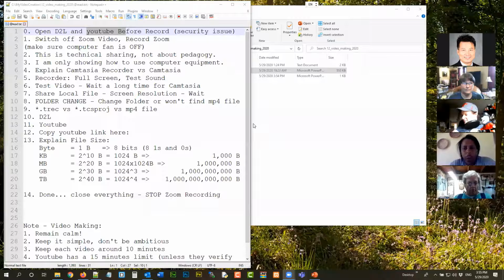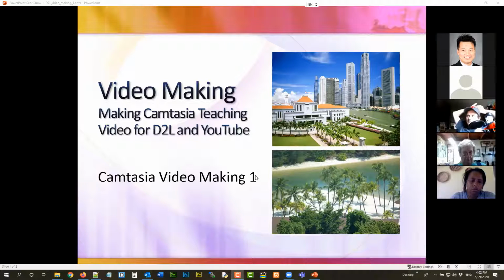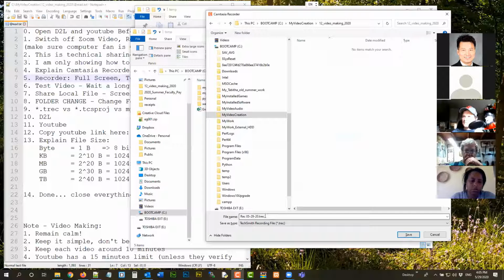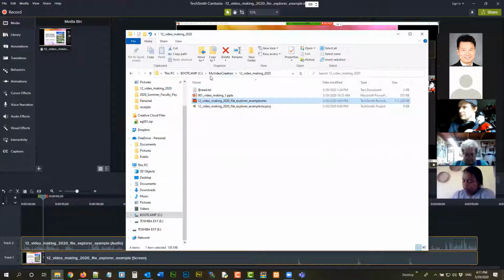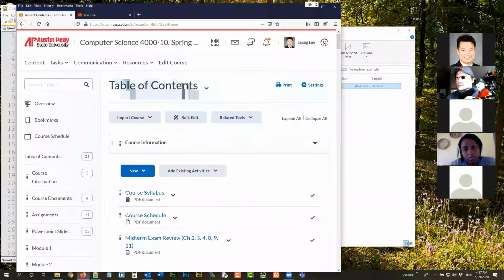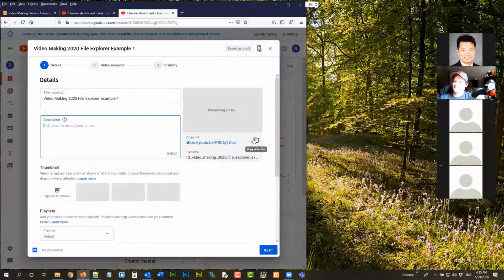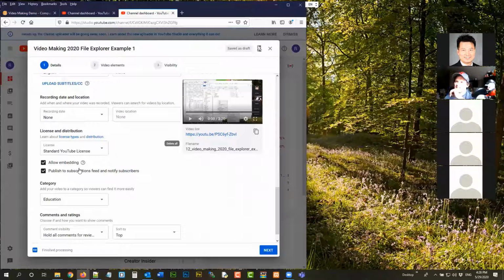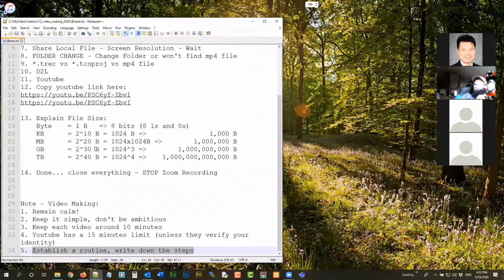2020-05-29 Making Camtasia Teaching Video for D2L and YouTube - Zoom Informational Session for APSU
Zoom Session on "How to Make Making Camtasia Teaching Video for D2L and YouTube" on 5/29/2020.